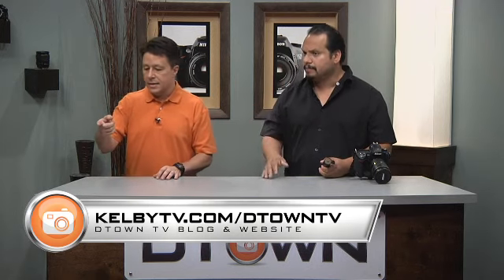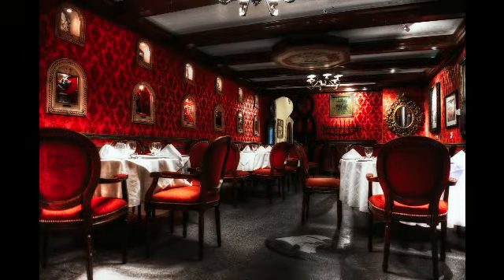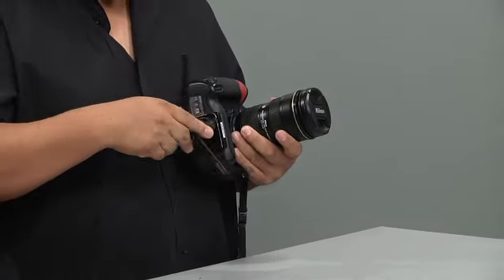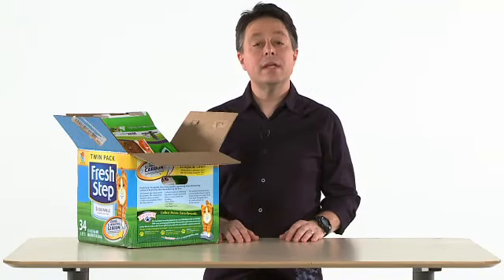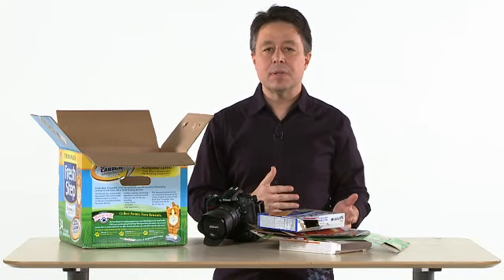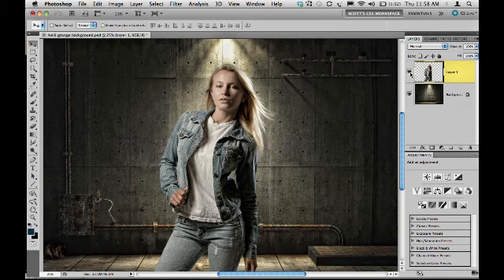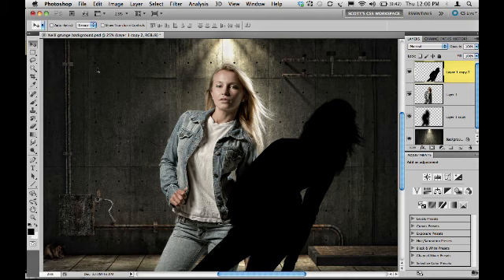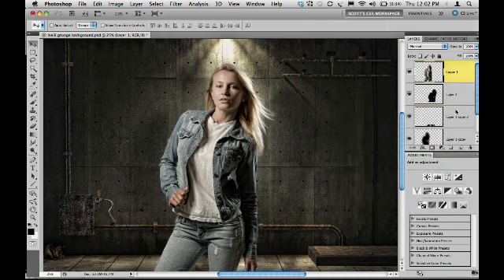D-Town TV Episode 87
In this episode: a cheap alternative to a light tent and a tip on adding some texture to your shadows when shooting with it, some tips on stealth HDR and how to open doors with it, another cheap shots segment about hiding your gear with camera-flage, a technique for multiple shadows for composite images, and the work of photographer Shelly Cryan.